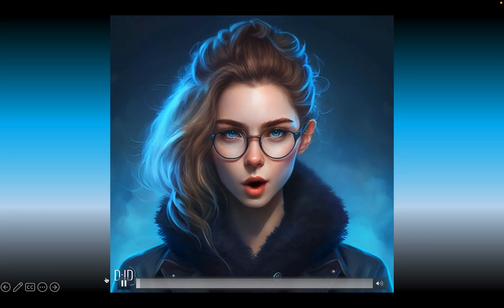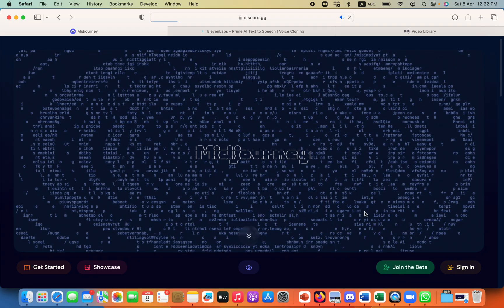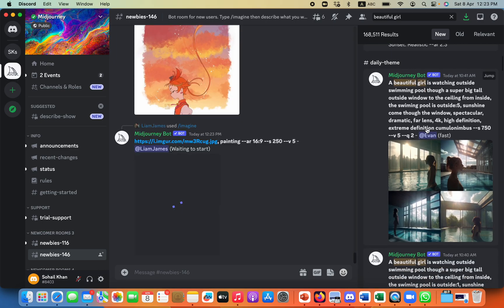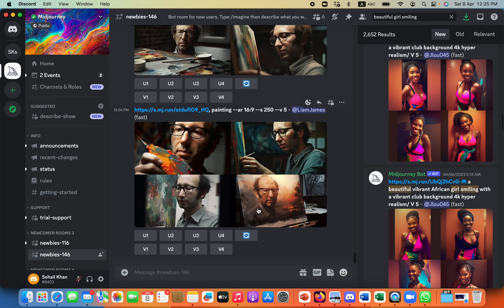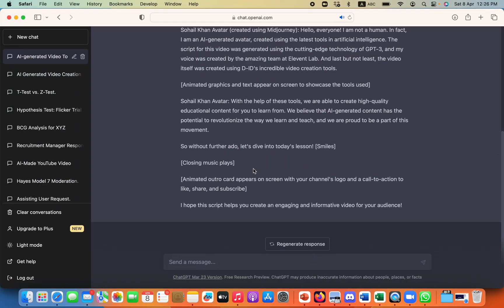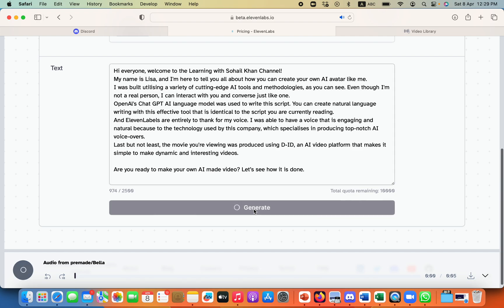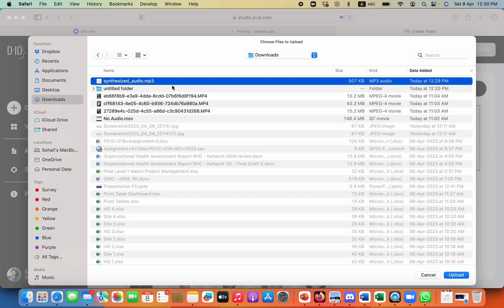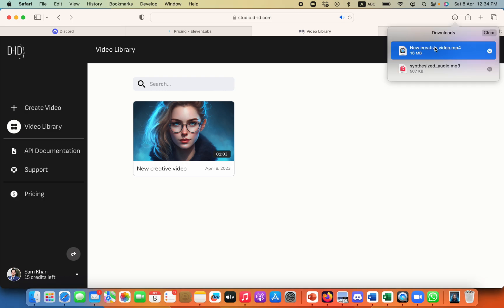Create Your Own AI Based Video: A Step-by-Step Guide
Learn how to develop your own AI avatar in this video using state-of-the-art AI tools and methods. You'll learn how MidJourney, Chat GPT, ElevenLabels, and D-ID were used to develop our AI avatar and how you can use them to make your own. Prepare yourself to discover the fascinating world of AI and to see what you can invent!

Prompt Used for Script in Chat GPT:
Create a script for AI generated video for my channel Learn with Sohail Khan by welcoming audience and then telling that you know I am not a human and this that the video is created using AI tools where script of the video is created using chat GPT3, voice is by Elevent LabIs the avatar is created using Midjourney and video is created using D-ID

Timestamps:
Demo: [0:00]
MidJourney - image: [1:05]
ChatGPT - script: [4:14]
EvelenLabs - audio: [5:22]
D-ID - video (Combining all the pieces): [6:58]

Chat GPT, Midjourney, ElevenLabs, D-ID, AI Tools, AI, Tools for video, Animated videos AI voiceover, AI video platform, AI for Youtube.